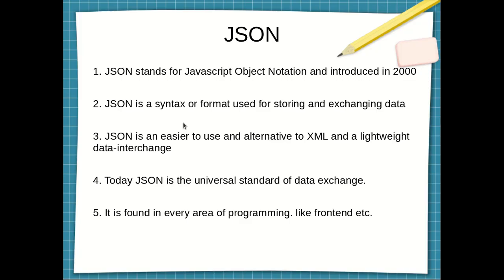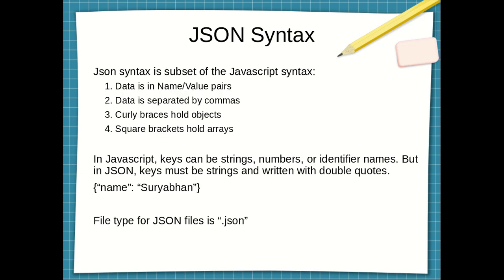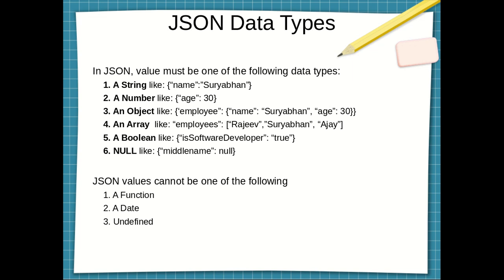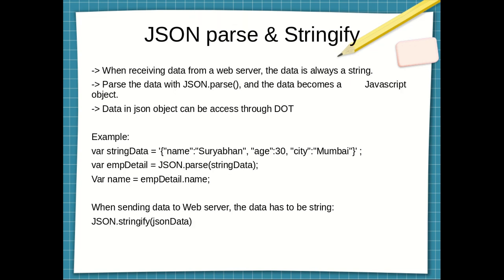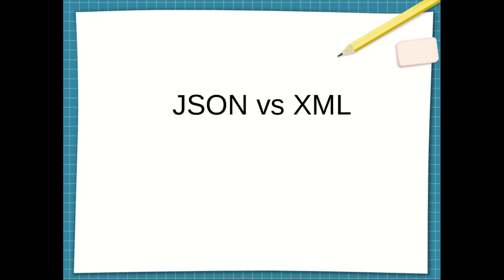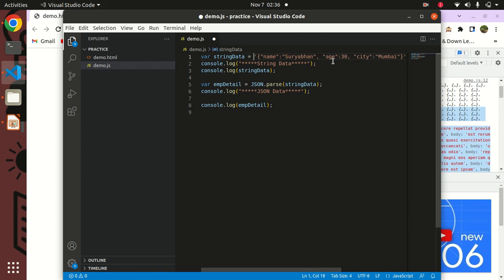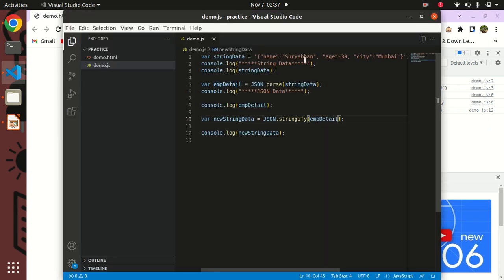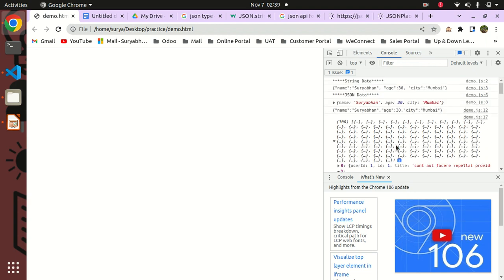Json video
Detail overview on JSON